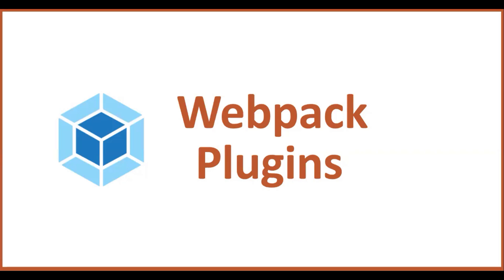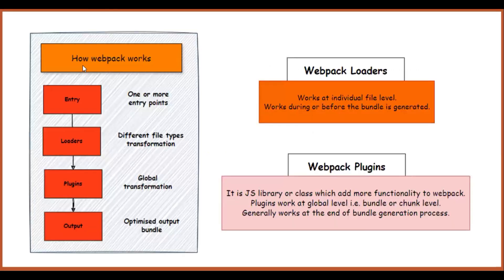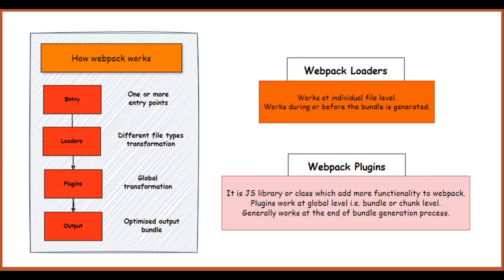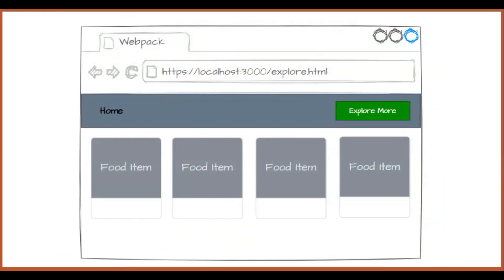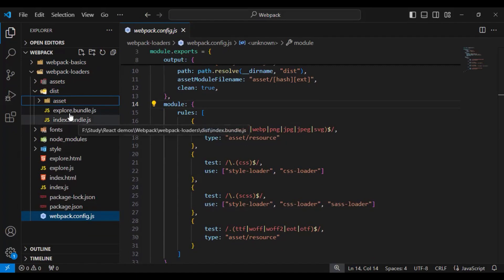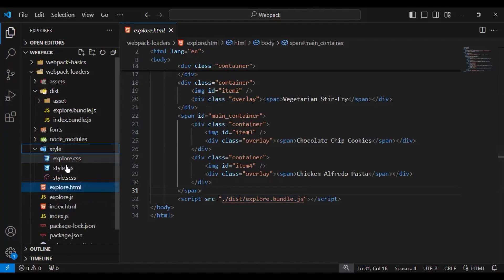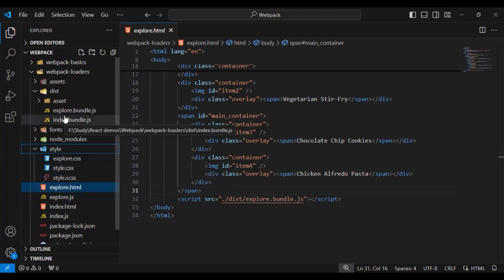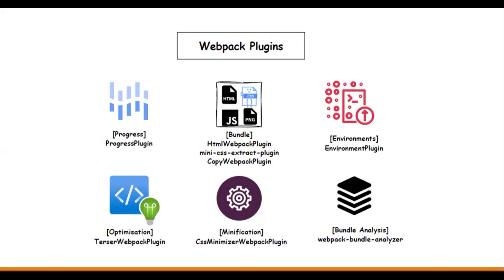Webpack Plugins Introduction: What They Are and Why You Need Them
In this video, we provide a comprehensive introduction to Webpack plugins, explaining what they are, why they are essential for modern web development, and how they differ from loaders. You’ll learn about the various types of plugins available and how they can enhance your Webpack configuration to improve performance, optimize assets, and automate tasks.
Whether you're just getting started with Webpack or looking to deepen your understanding, this tutorial will equip you with the knowledge to effectively utilize plugins in your projects.